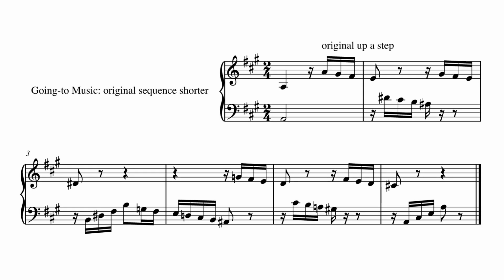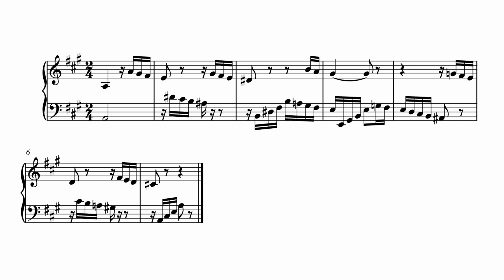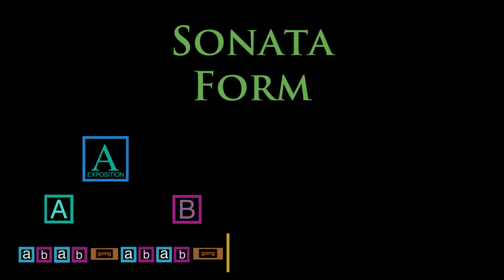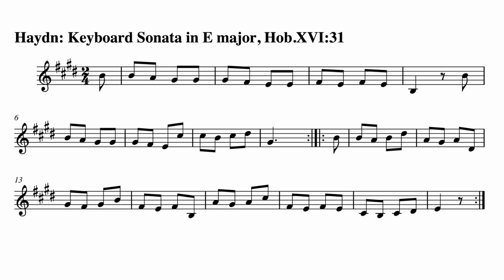1.2 Melody as Pattern: Complex Forms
This is the third in a series of videos devoted to melody. Much of the material from these videos was developed for use in my sophomore and junior music theory classes at Southeast Missouri State University. They require a knowledge of fundamental music theory: scales, chords, keys, etc. They are designed to be viewed in order, although this may not be absolutely necessary.

For years, I have been writing a music theory textbook that would represent my ideal second year music theory class. Due to the covid-19 crisis, completing that book seemed impossible. Instead, I’m creating videos based on the same material. Melody as Pattern is the first series of videos based on that unrealized book project. Additional videos, based on other sections of the book, will be posted at a later date.